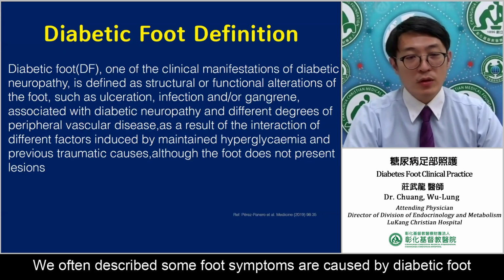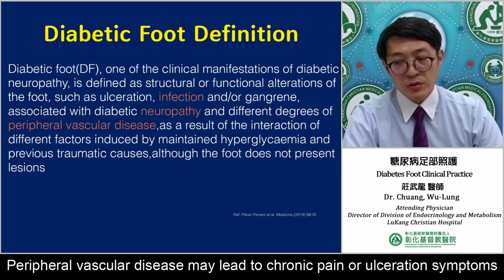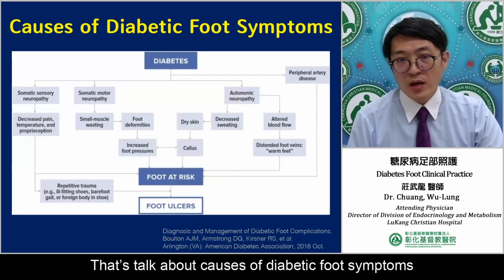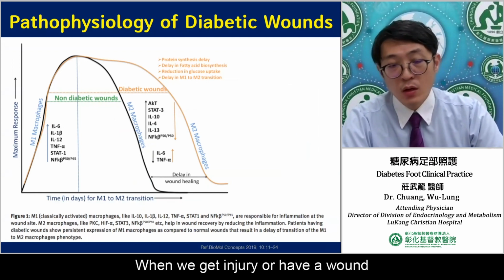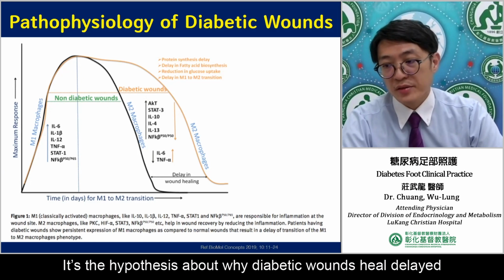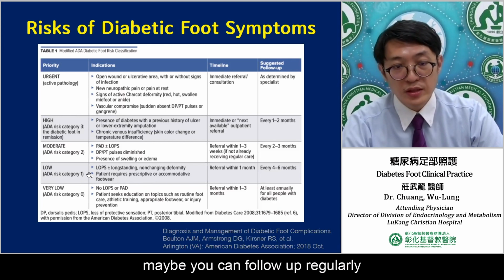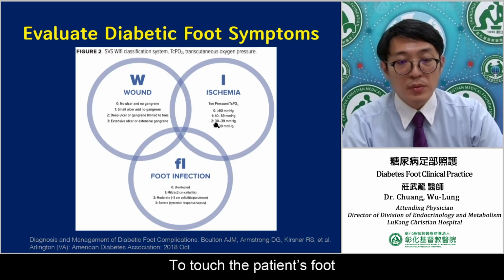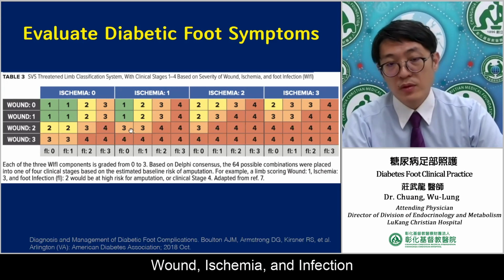4-1 Diabetes Care